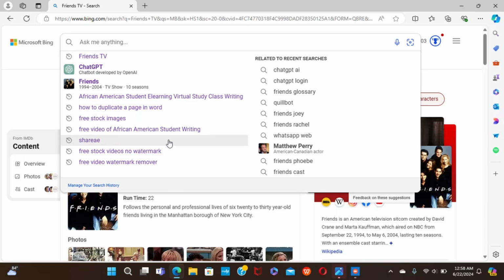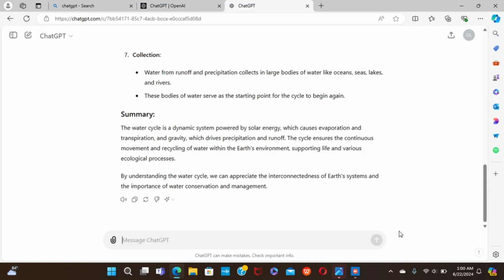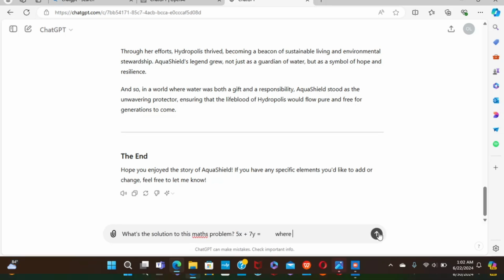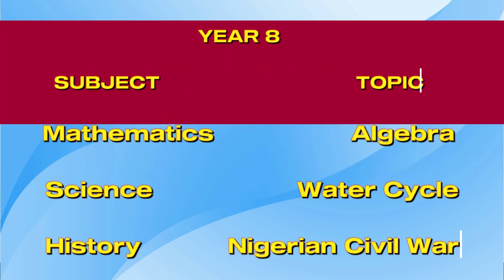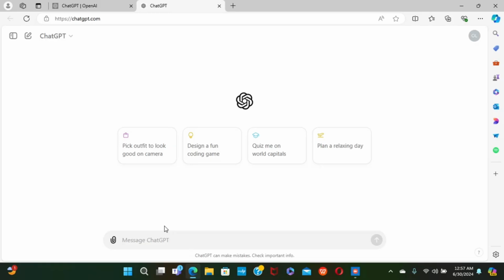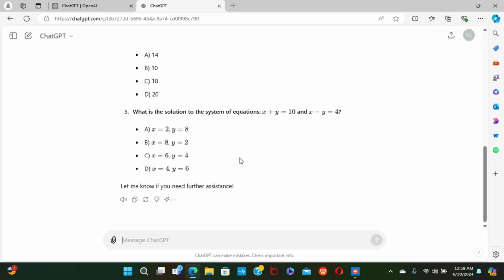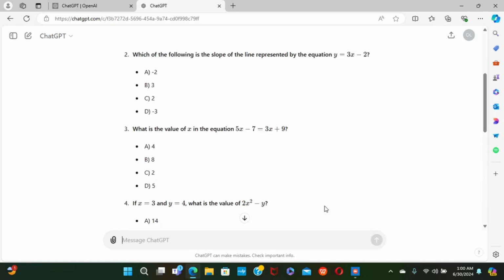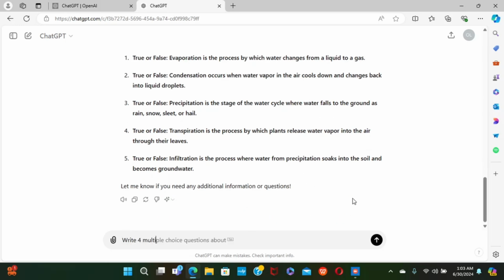Unleash ChatGPT's AI Magic!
In this video, you'll learn how to use ChatGPT to generate high-quality questions effortlessly. Whether you're an educator looking to create exam questions, a student preparing for quizzes, or a content creator needing engaging prompts, ChatGPT has you covered. 🎓🤖

In This Video, You Will Learn:

* Introduction to ChatGPT: What it is and how it works.
* Setting Up ChatGPT: How to get started and access the platform.
* Generating Multiple-Choice Questions: Step-by-step process to create  effective multiple-choice questions.
* Creating Short Answer Questions: Tips and tricks for crafting insightful short answer questions.
* Customizing Questions: How to tailor questions to fit your specific needs and topics.
* Best Practices: Tips for getting the most out of ChatGPT for question generation.

Why You Should Watch:

* Create a variety of question types quickly and easily.
* Enhance your teaching, studying, or content creation with AI-powered tools.

Have questions or suggestions? Please, drop them in the comments below!